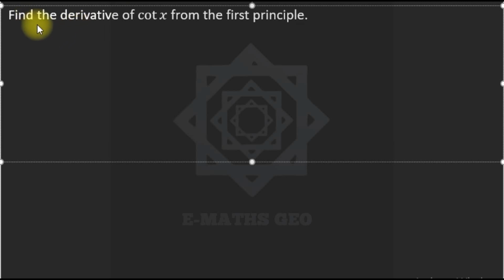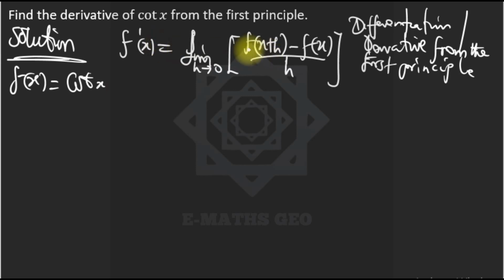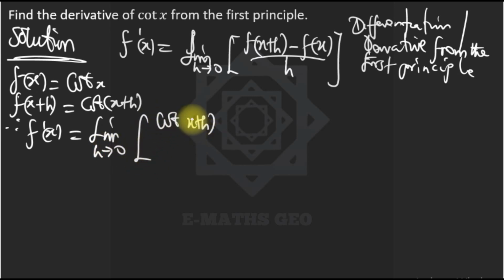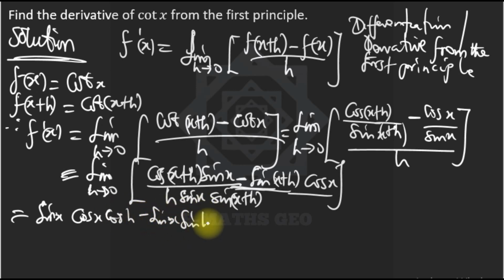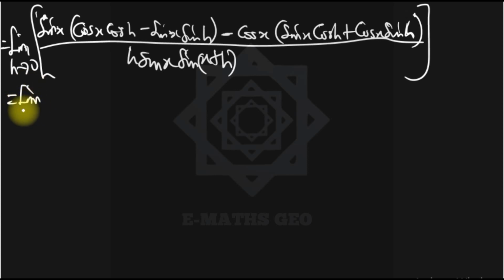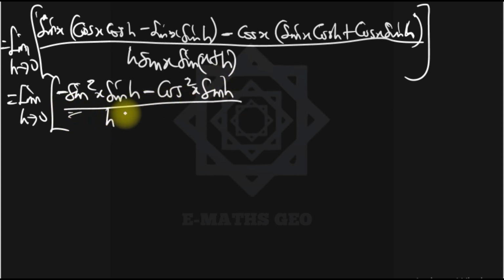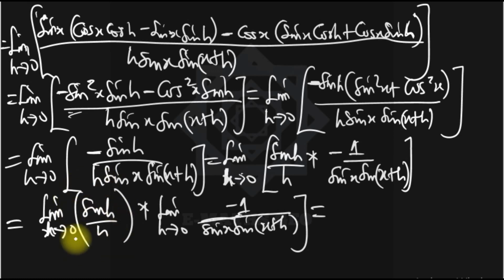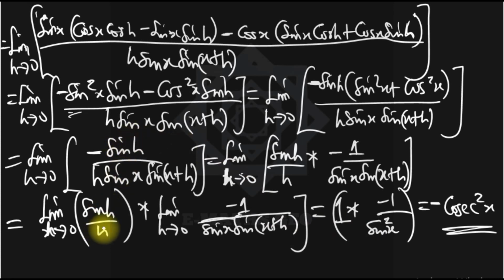Derivative of cotx from the first principle